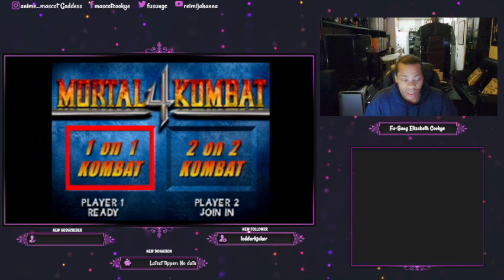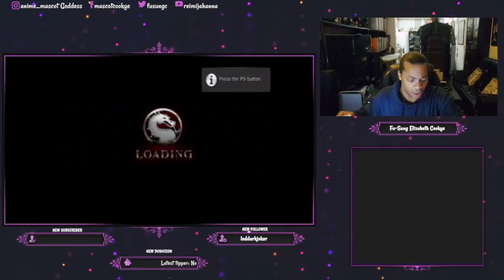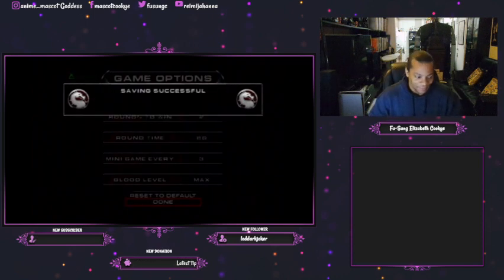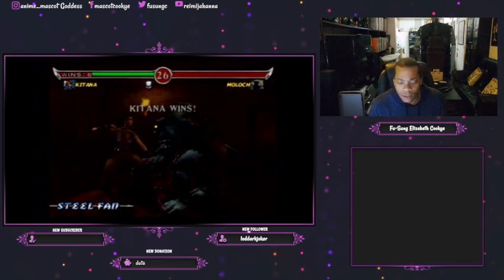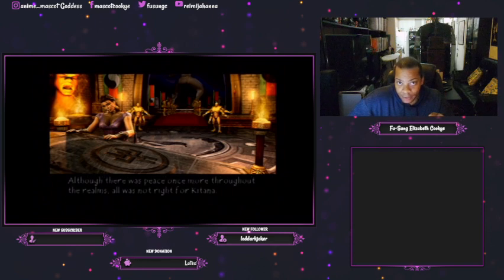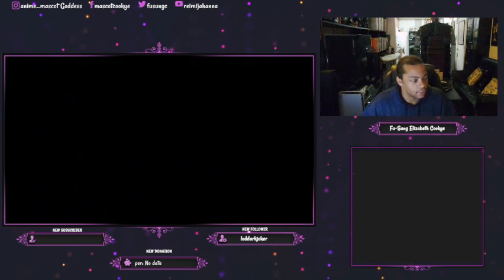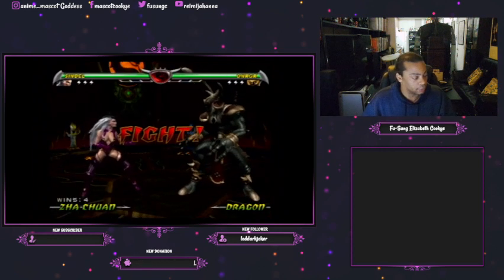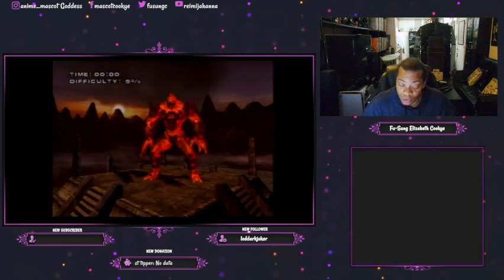MK 4, MK V (Deadly Alliance), MK 6 (Deception) MK 7 Armageddon ~12/13/2022~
Welcome to the Re-Stream upload of: 12/13/2022 Cookye Tuesday's "Retro Gaming Life!" This was originally broadcasted on the "Strike 1st Gaming Channel" on Twitch

In this Tuesday's stream, Cookye features and showcases the 3D era of the Mortal Kombat games!

Mortal Kombat V (Deadly Alliance)
Mortal Kombat 6 (Deception)
Mortal Kombat 7 (Armageddon)

Mortal Kombat 4:

Mortal Kombat 4 is a 1997 arcade fighting game and it is the fourth main installment in the Mortal Kombat franchise and a sequel to 1995's Mortal Kombat 3. developed by Midway Games. Released to arcades in 1997, Mortal Kombat 4 is the first title from the series, and one of the first made by Midway overall, to use 3D computer graphics. It is also the last game of the series to have an arcade release. It was later ported to the PlayStation, Nintendo 64, PC, and Game Boy Color the following year, as well as an updated version titled Mortal Kombat Gold released exclusively for the Dreamcast.

The gameplay system in Mortal Kombat 4 is similar to that of the previous games; one of the most notable additions is the use of weapons and objects during fights. The storyline chronicles the attack from the corrupted Elder God Shinnok against his former comrades who trapped him in the NetherRealm a millennia prior to the beginning of the series. The other 17 playable characters take part in the battle between good and evil, with the forces of light trying to stop Shinnok and the forces of darkness from conquering all the realms.

While developing the game, the Midway staff had problems rendering the graphics as it was one of the first 3D fighting games they developed. Co-creator Ed Boon stated that the staff wanted to make Mortal Kombat 4 more violent than its predecessors, removing the comical finishing moves featured in them. Since its release, the game received generally positive response from critics, with the exception of the Game Boy Color port.

Mortal Kombat: Deadly Alliance is a 2002 fighting video game developed and published by Midway for the Xbox, PlayStation 2, GameCube, and Game Boy Advance. It was the first all-new Mortal Kombat fighting game produced exclusively for home consoles, with no preceding arcade release. It is the fifth main installment in the Mortal Kombat franchise and a sequel to 1997's Mortal Kombat 4. Its story focuses on the eponymous alliance between sorcerers Quan Chi and Shang Tsung and their schemes to revive an ancient army to conquer Outworld and Earthrealm. The game is the only main installment not to feature series protagonist Liu Kang as a playable character. It is also the first game in the canon series to not have the involvement of co-creator John Tobias, as he left Midway in 1999 to pursue other interests.

Mortal Kombat: Deception is a 2004 fighting video game developed and published by Midway and it is the sixth main installment in the Mortal Kombat franchise and a sequel to 2002's Mortal Kombat: Deadly Alliance. It was released for the PlayStation 2 and Xbox in October 2004, for the GameCube in March 2005 and later ported for the PlayStation Portable under the title Mortal Kombat: Unchained in November 2006. Mortal Kombat: Deception follows the storyline from the fifth installment, Deadly Alliance. Its story centers on the revival of the Dragon King Onaga, who attempts to conquer the realms featured in the series after defeating the sorcerers Quan Chi and Shang Tsung, the main antagonists in the previous game, and the Thunder God Raiden, defender of Earthrealm. The surviving warriors from the previous titles join forces to confront Onaga.

Mortal Kombat: Armageddon is a 2006 fighting video game and it is the seventh main installment in the Mortal Kombat franchise and a sequel to 2004's Mortal Kombat: Deception. The PlayStation 2 and Xbox versions were released in October 2006, with a Wii version released on May 29, 2007 in North America. The Xbox version was not released in PAL territories.[2] Chronologically the final chapter in the original Mortal Kombat storyline, it features virtually every character from the previous games. Players select one of them and battle a selection of the other fighters to determine the fate of the Mortal Kombat universe.

The gameplay retains many of the same elements from the previous Mortal Kombat titles Deadly Alliance and Deception, including characters' multiple fighting styles. Instead of the prescripted Fatalities of the previous games, players can now create their own Fatality from a series of gory attacks. They can also design a custom character using the "Kreate a Fighter" mode. The game also includes the story-based Konquest mode from Deception, now casting the player as the warrior Taven, who must defeat his evil brother Daegon.